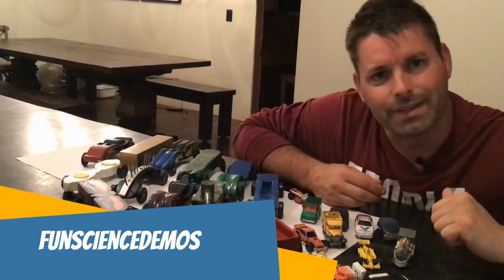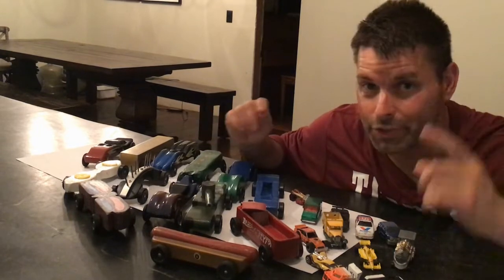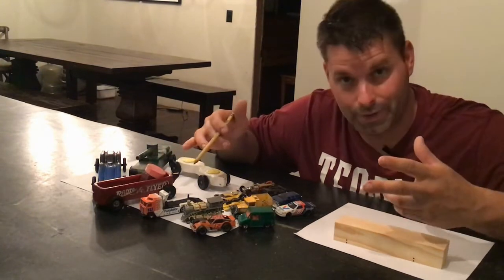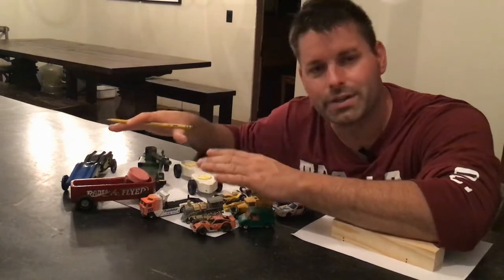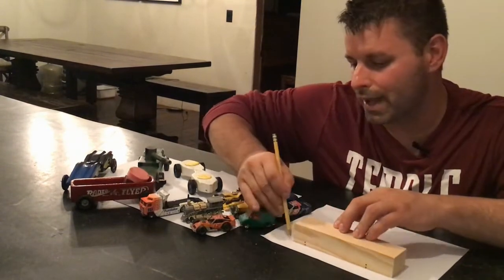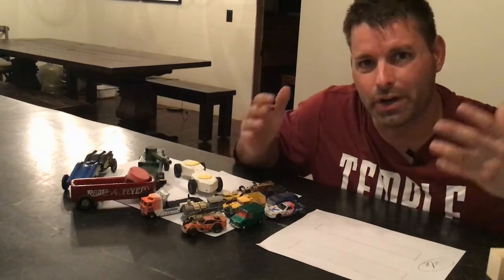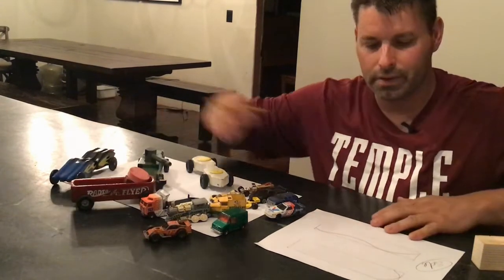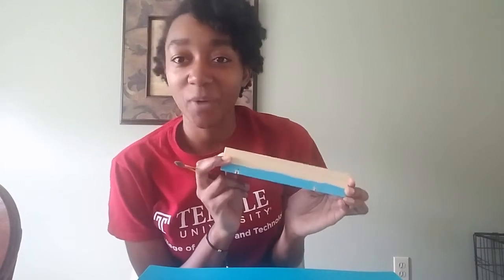Da Vinci Derby Getting Started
Jared helps us get started with the design and construction of his Da Vinci Derby car! You can watch the Da Vinci Derby here on FunScienceDemos on Oct. 22nd.